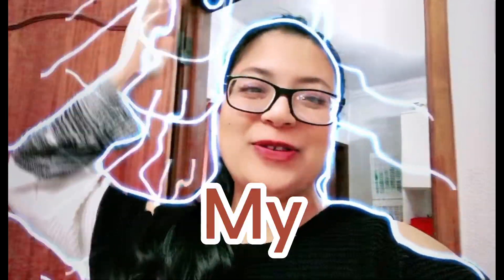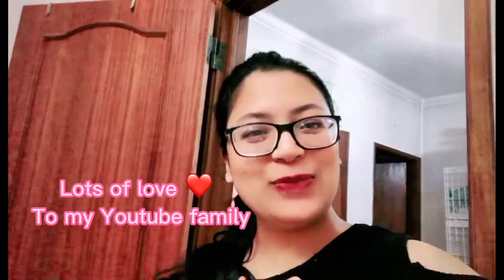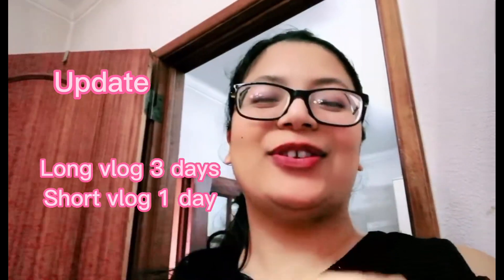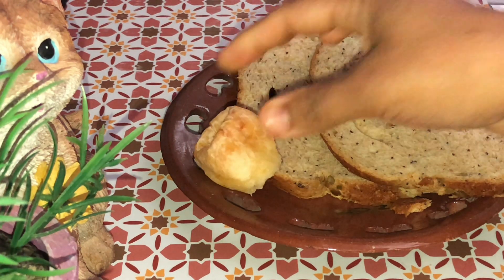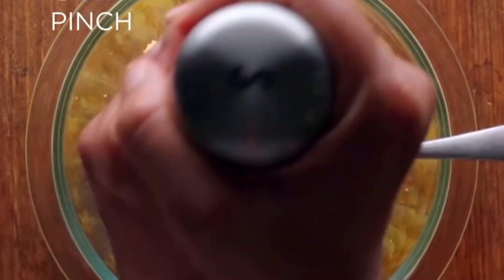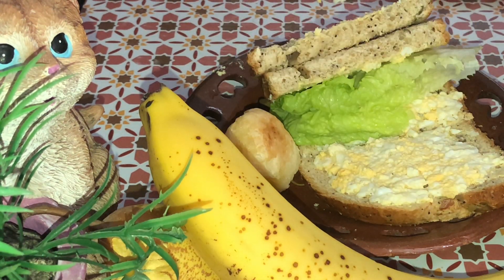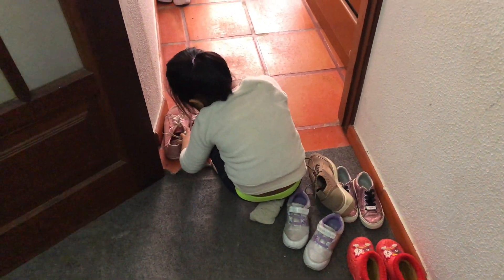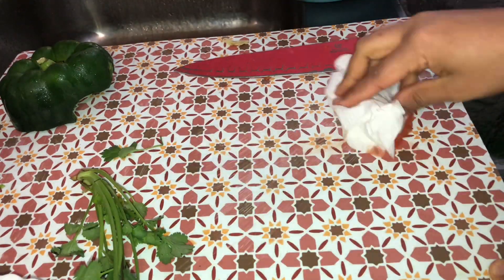Short vlog after too long | Ghiu simi and egg sandwich recipe | Sasha helping me